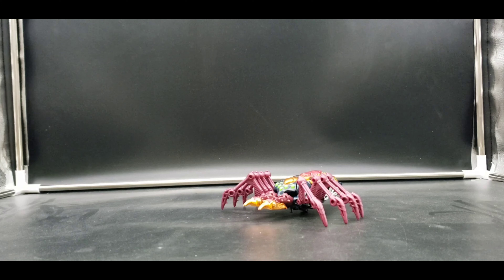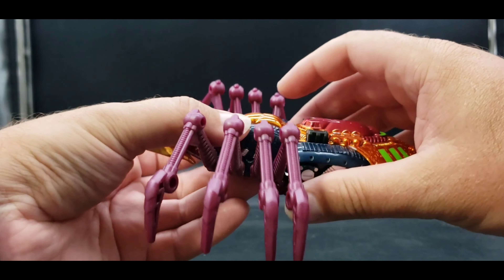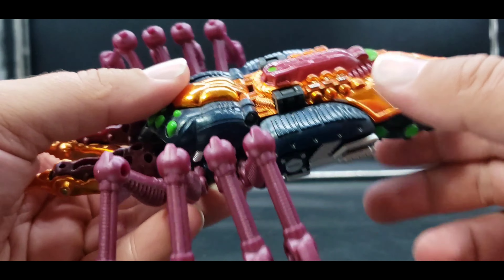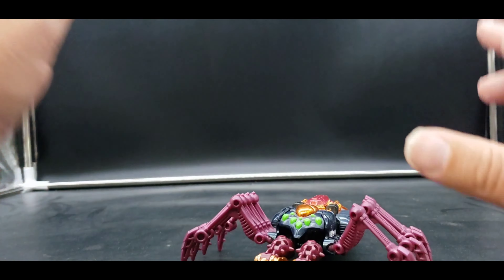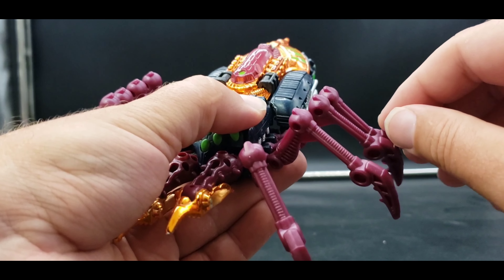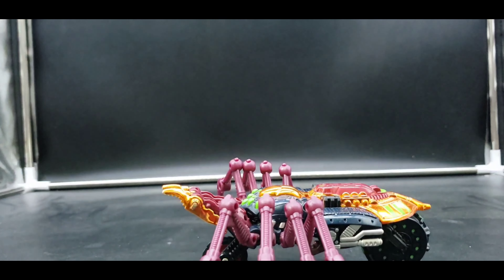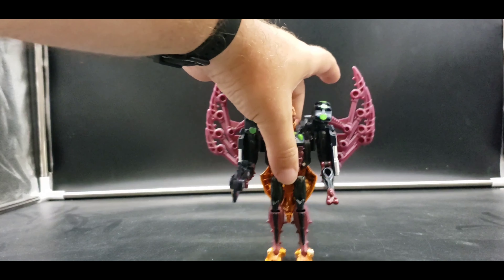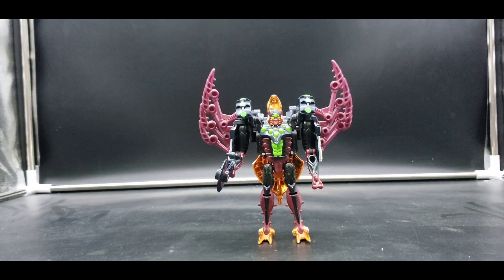Retro review: Beast Wars Transmetal Tarantulas